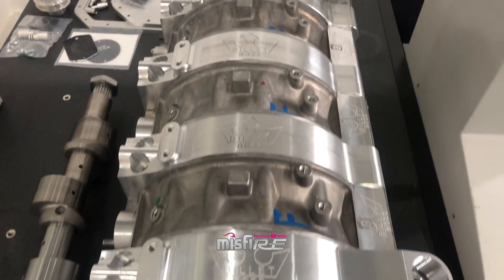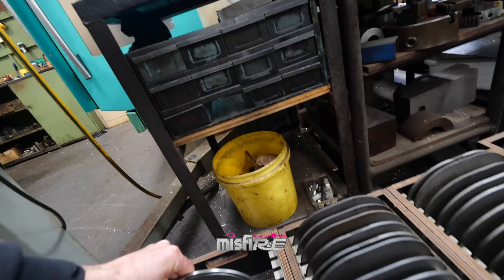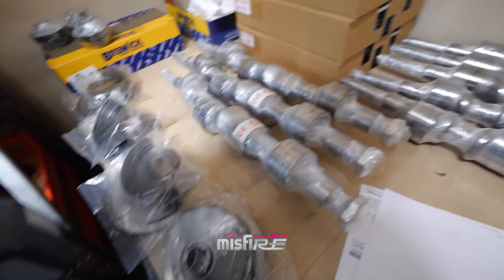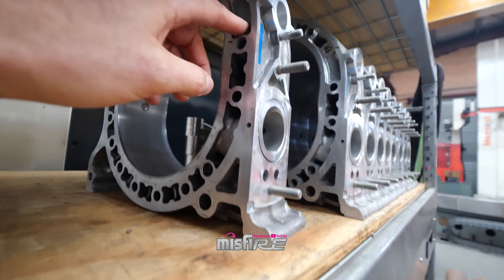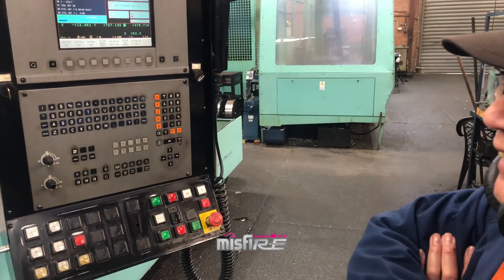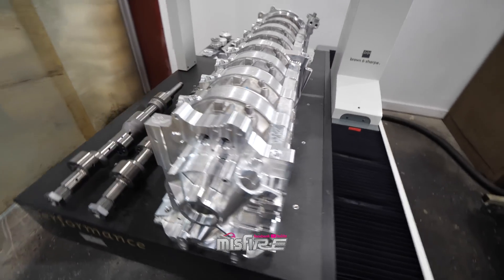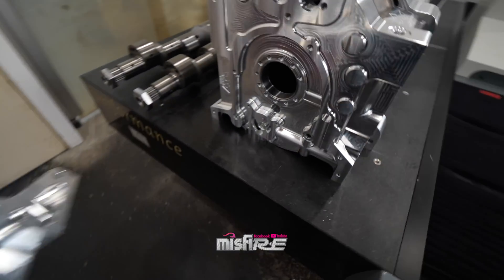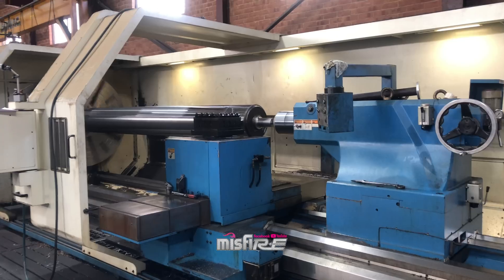8 ROTOR rotary engine The first inline ever made Tesla model s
The next part in the my Tesla swapped rotary.
My journey continues in building my rotary powered Tesla model s. This video features a number of first ever seen rotary parts and explains how I am going to pursue building a 8 rotor engine. I'm not even sure what you would call a 8 rotor?
@misfiRE @1320video @Hoonigan @Fullboost @SUMMERNATS @STREETMACHINETV @Low Standards @Grassroots Garage @Rob Dahm @Adam LZ @SAMMIT @Angel Motorsports

classic car restoration australia, most underrated jdm cars, drift school australia, car restoration australia, car restoration project UK, australian muscle car restoration, how to make a rotary engine reliable, exhaust manifold leak symptoms, aussie muscle car barn find, burnouts leaving car show australia, crazy rotary engine sound, why are rotary engines unreliable, mazda 4 rotor sound, multi rotor rotary engine, mazda rotary engine 2023, how does a rotary engine work, 6 rotor engine sound, 12 rotor engine sound, built rotary engine sound, 12 rotor engine build, 3d printed rotary engine